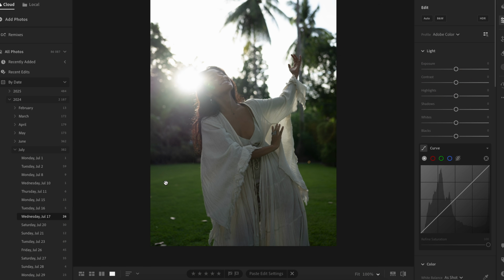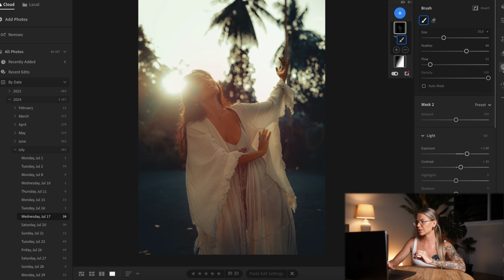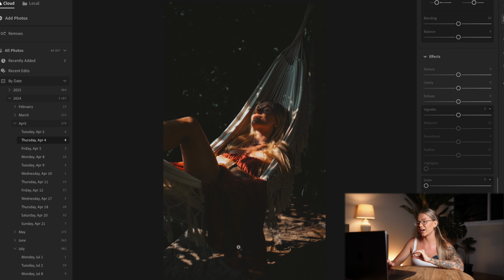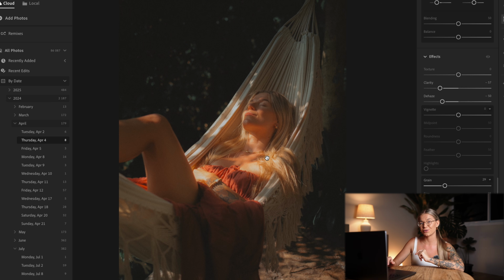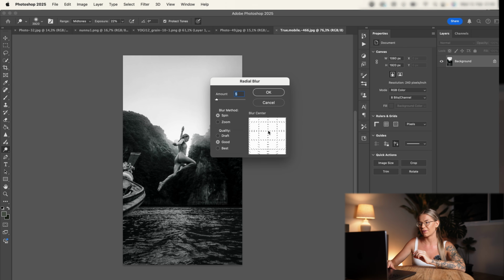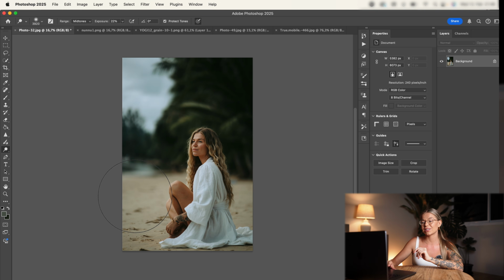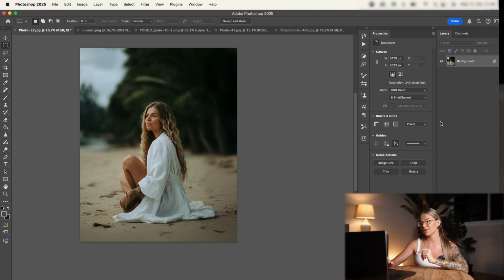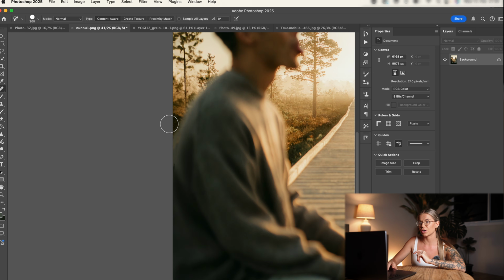How to FIX Your Bad Photos (Creative Editing Secrets)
There are ways to edit your photo even when at first it looks like nothing usable. Here's some ways to do it.
I took on some common problems and how I'd personally tackle these so you could still use your images that didn't turn out great.

My course so you can have it all at once:
Using these as a base for ALL my edits.